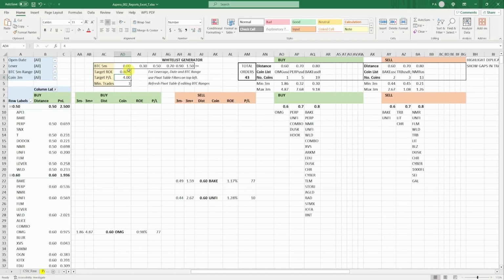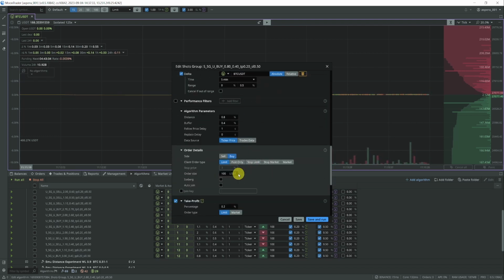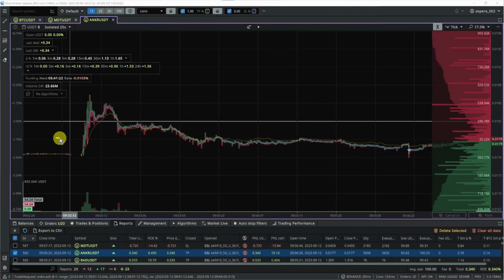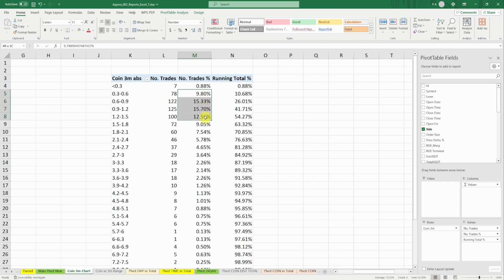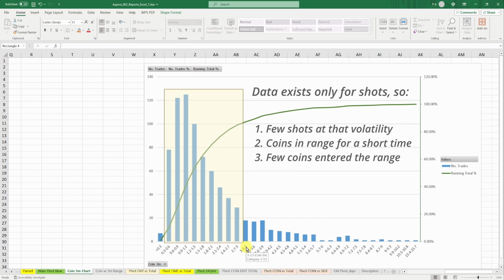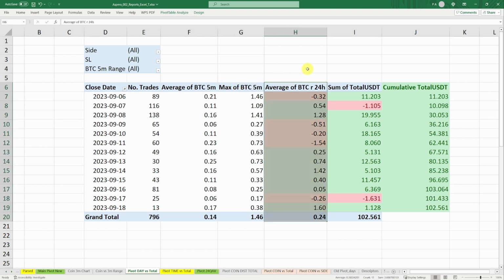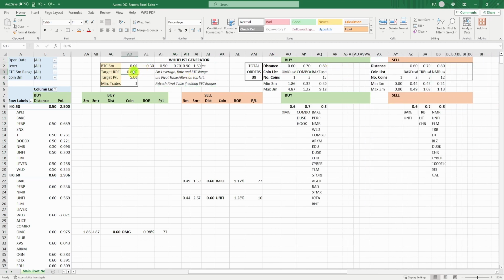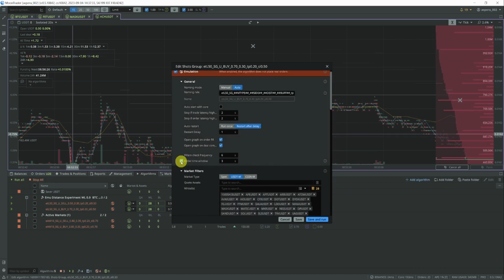Trading Whitelist Generator is Here. Part 2. [paacdiary028]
In this entry, Part 2, I'm continuing to explain my ever-growing monstrosity of a spreadsheet, discussing how it can potentially be used, what its imitations might be, and what insights it brings just by virtue of rearranging the same data in different ways. Also, I'm giving myself a call to action, something other than making pivot tables and graphs.

To jump to specific sections you can use the timings and summaries in the pinned Youtube comment.